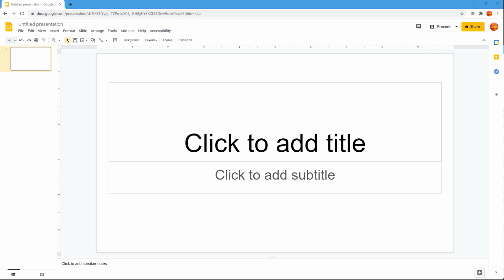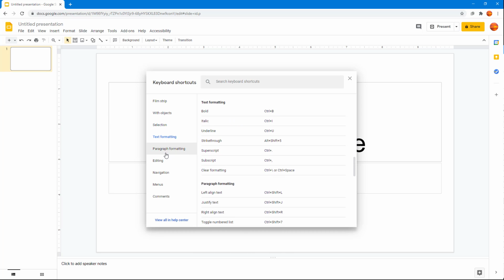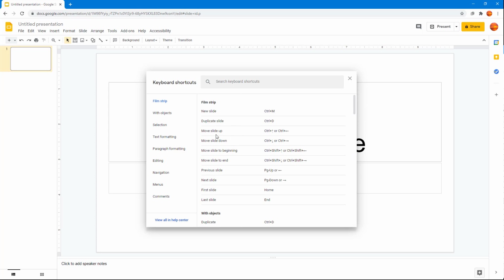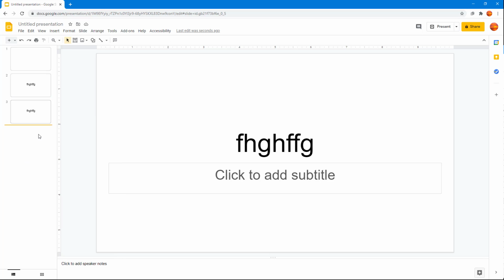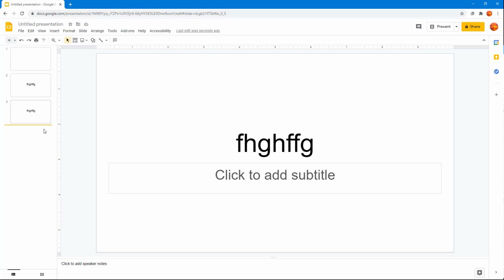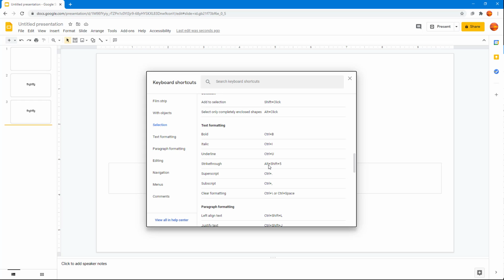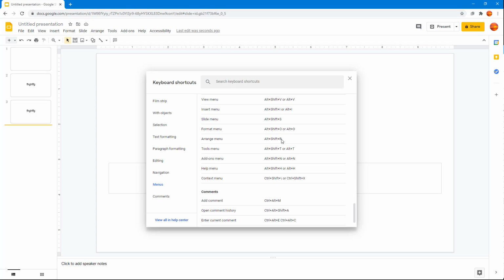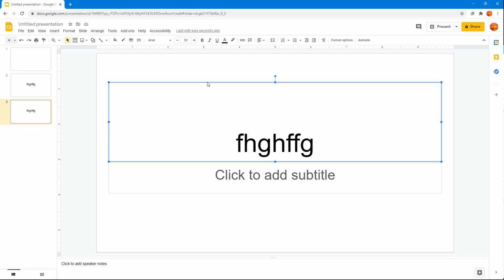Google Slides Tutorial - Lesson 110 - Keyboard Shortcuts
In this tutorial, we will be discussing about Keyboard Shortcuts in Google Slides